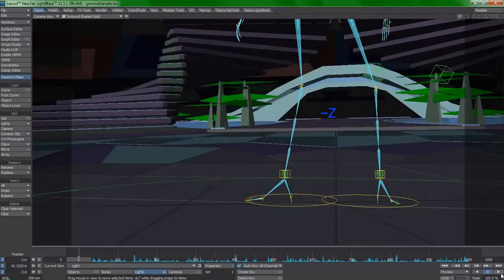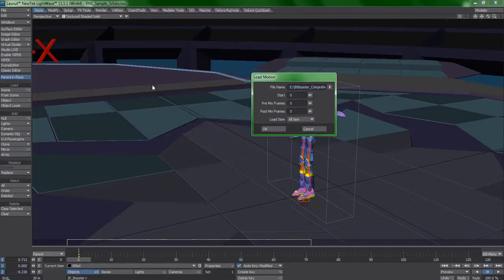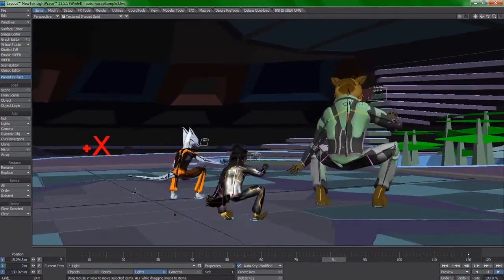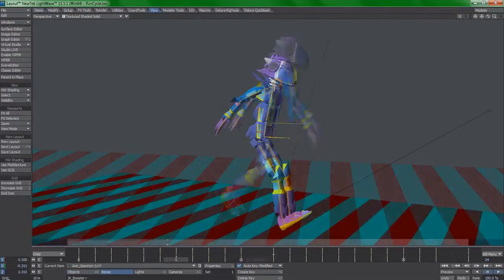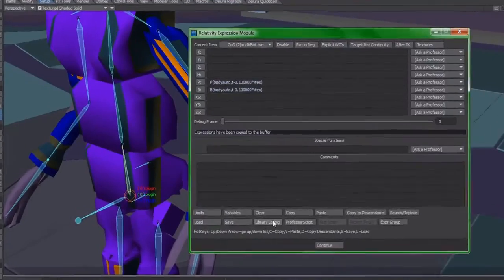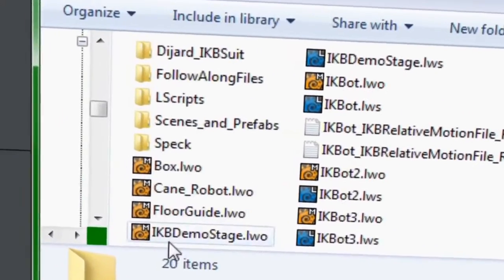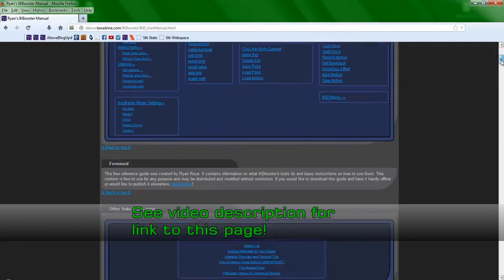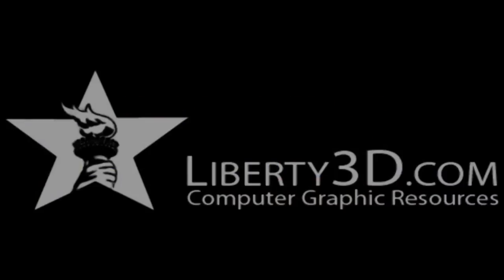Lightwave: The Comprehensive Guide to IKBooster, animation and motion capture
Get the Comprehensive Guide to IKBooster today at Liberty3d.com!

Music by Phil "Overman" Rice of Zarathustra studios using the creative commons Electronic Electica soundtrack.